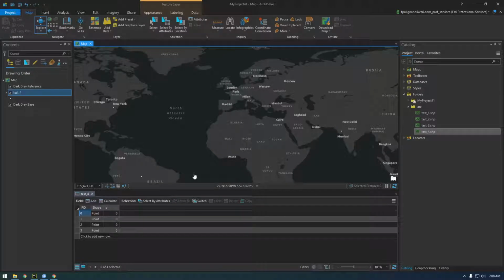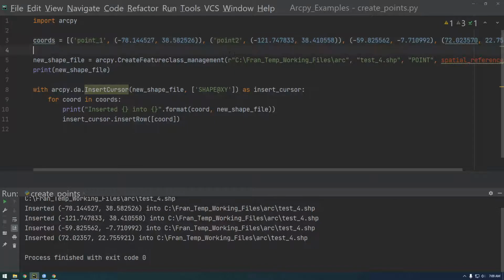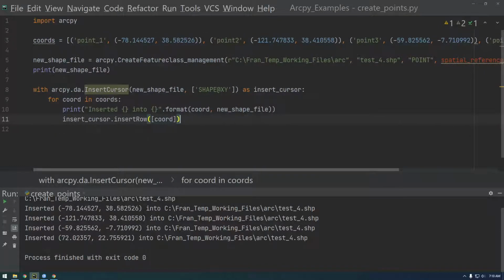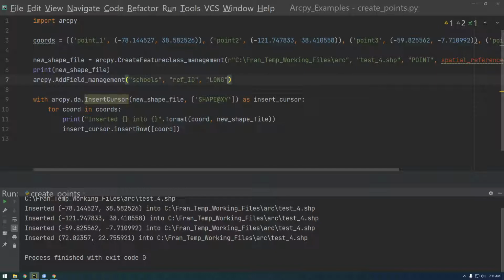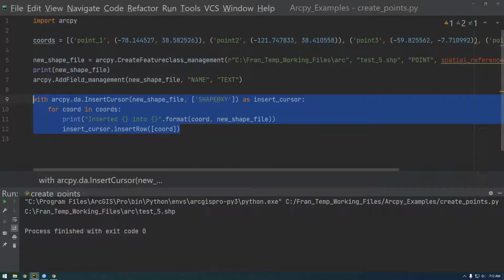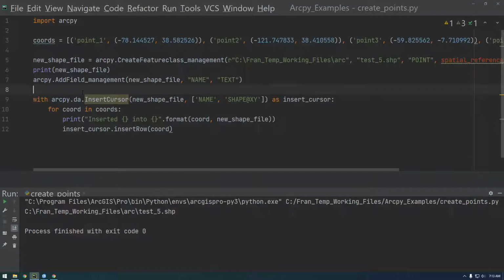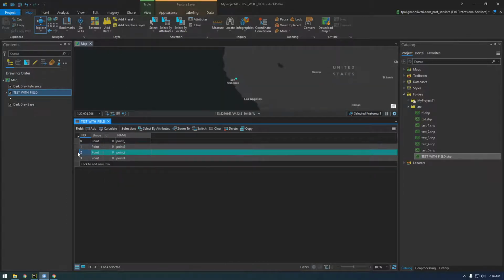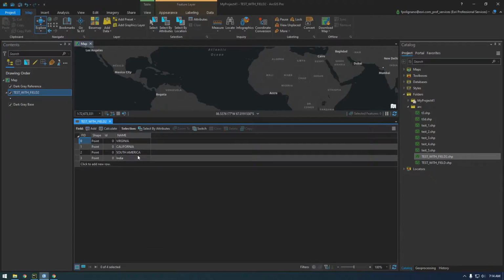24 - Create Points with Attributes using Insert Cursor - ArcGIS Pro Scripting with Python and Arcpy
Learn how to use Python and Arcpy with ArcGIS Pro!

In this video we use an arcpy Insert Cursor to create a point shapefile using Latitude and Longitude Values and then we add attribute/field data.